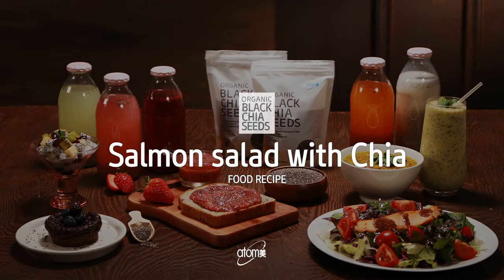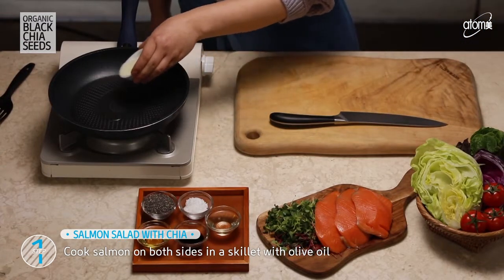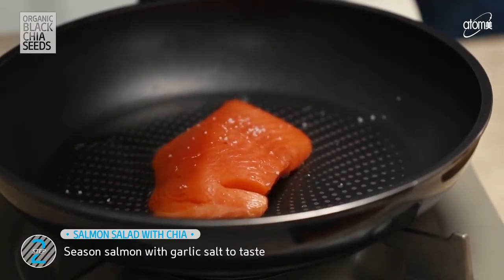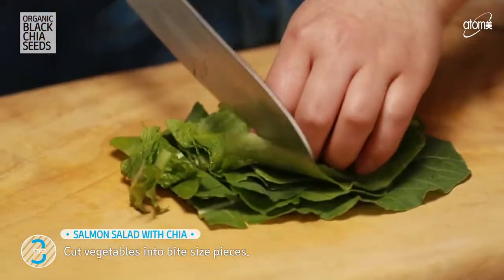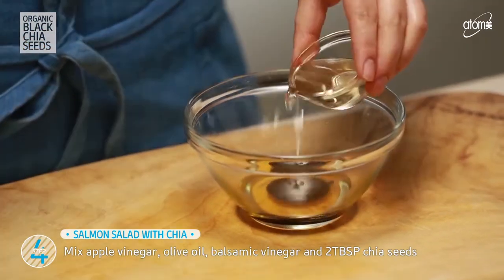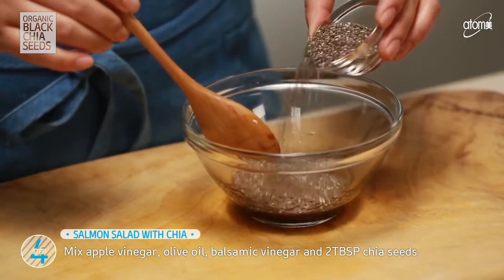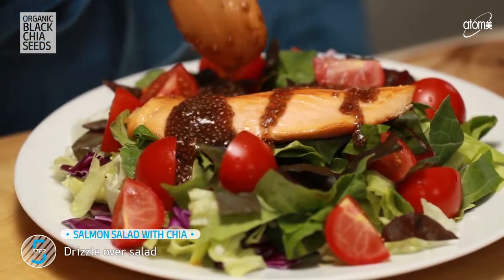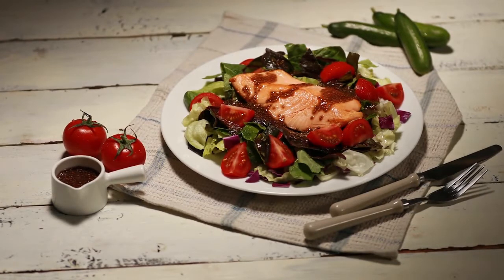Salmon Salad with ATOMY Chia